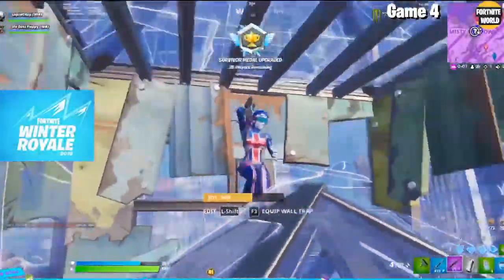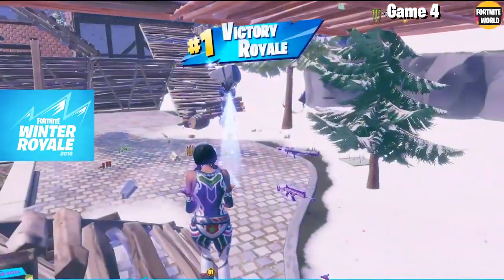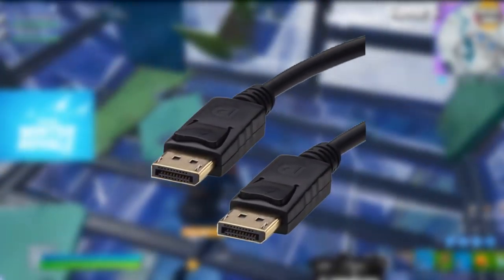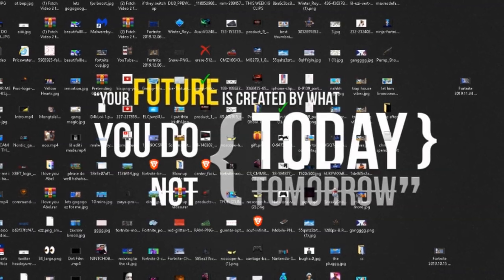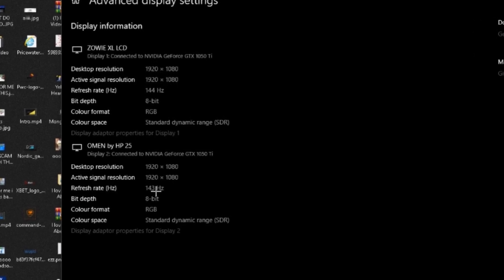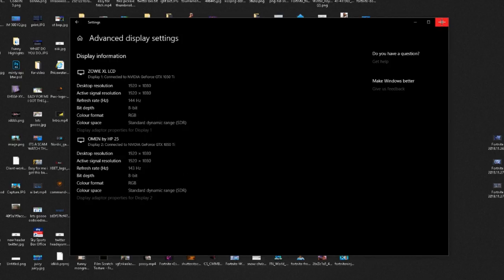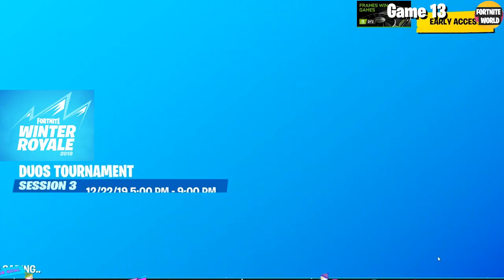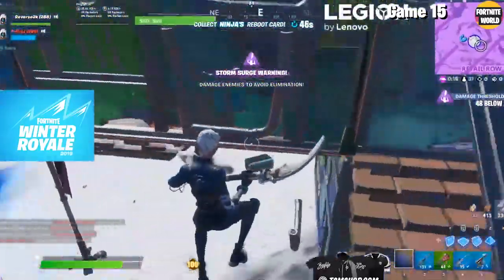How To CORRECTLY Setup Your Monitor For Gaming!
● Title: How To Setup Your 144hz or 240hz Monitor Correctly... (SET UP MY NEW MONITOR!)

🌟 Social Media's 🌟

❌ IGNORE ❌